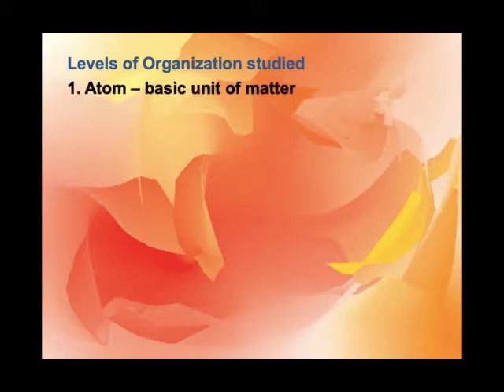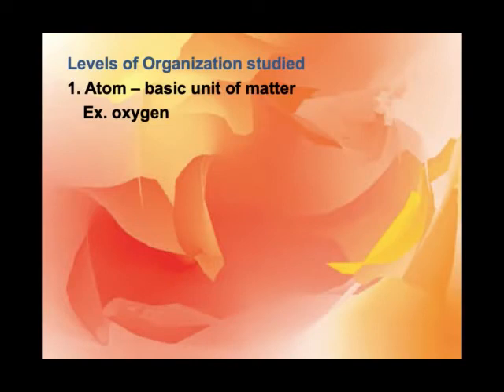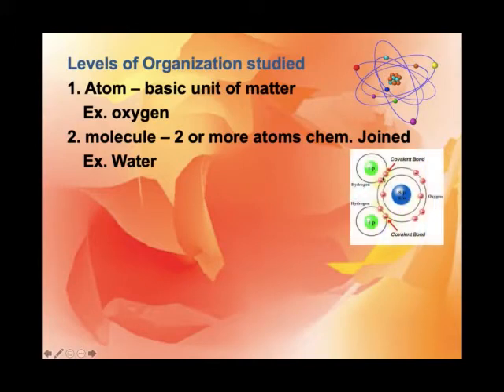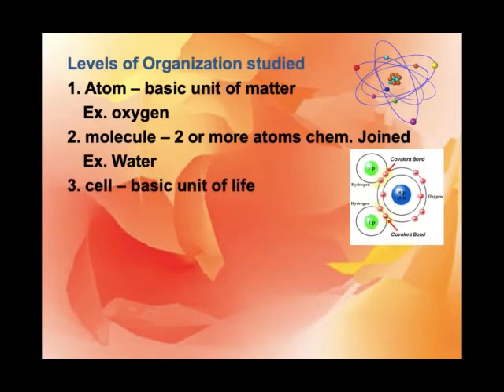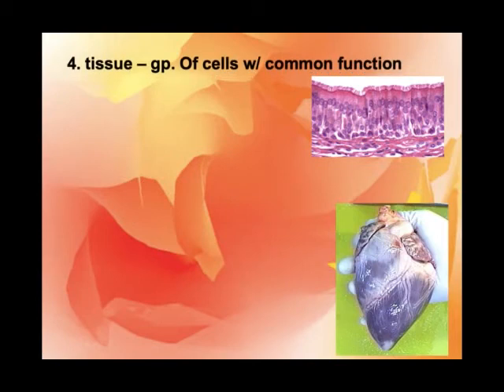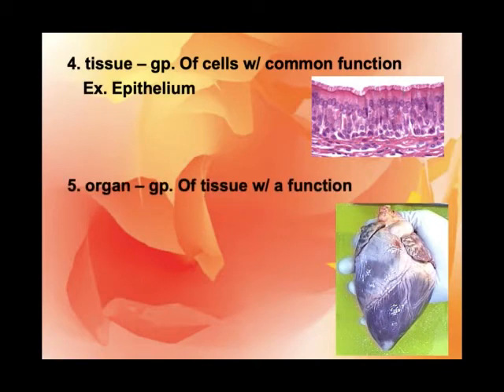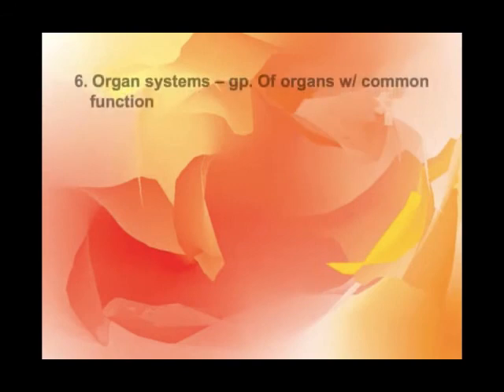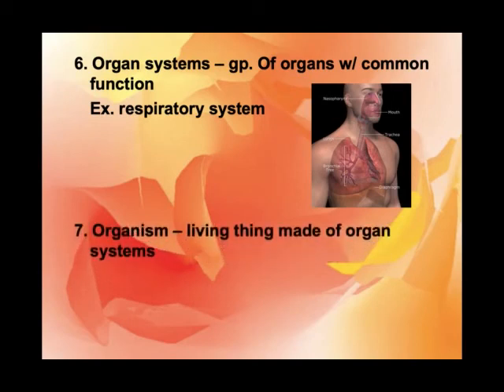Intro to Anatomy and Physiology Part 2: Levels of Organization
Discusses the levels of organization studied in anatomy from atomic to organismal.